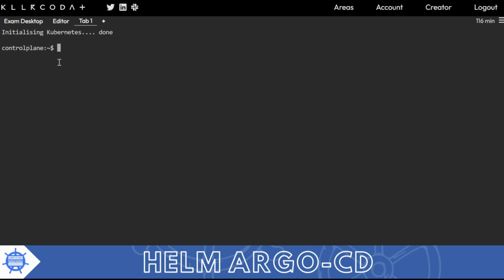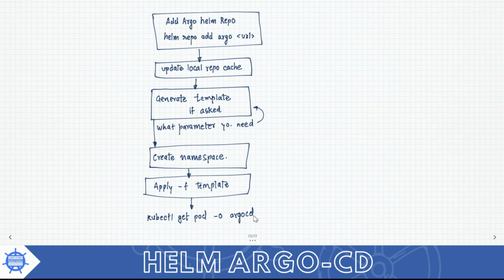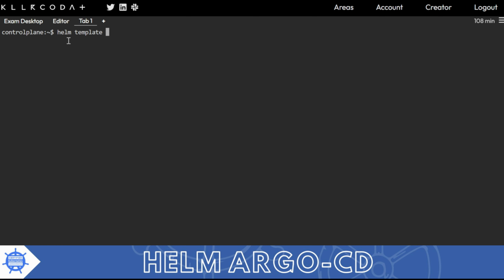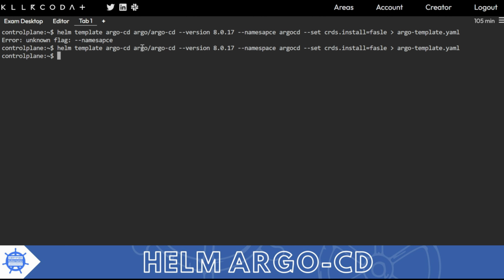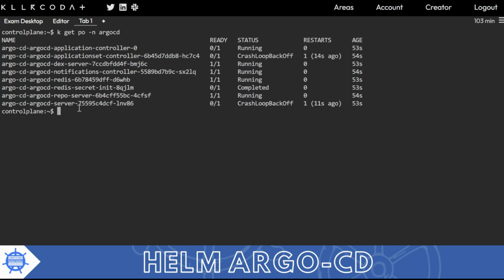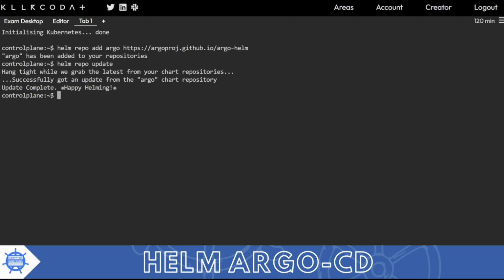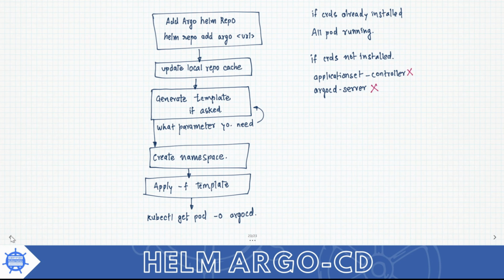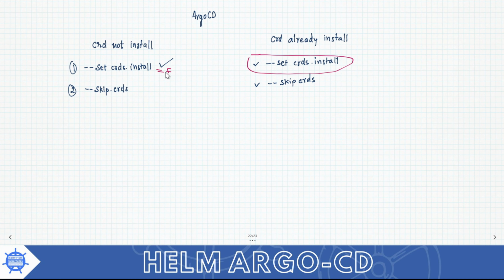0️⃣3️⃣ PRACTICE QUESTION CKA 2026 # 03 | Extension Helm ArgoCD Comment Answered